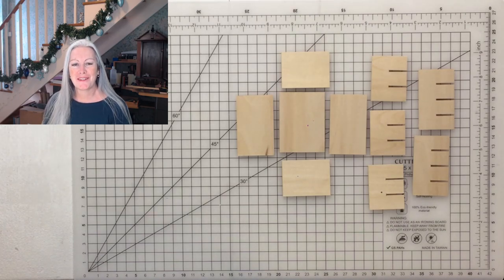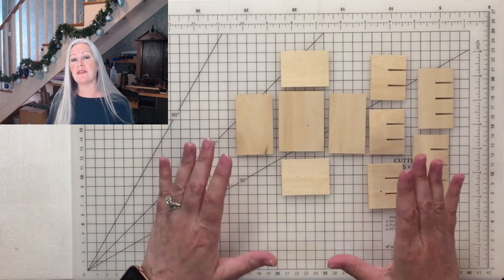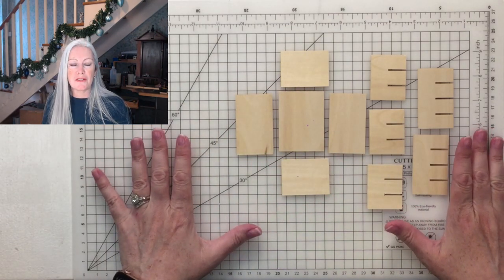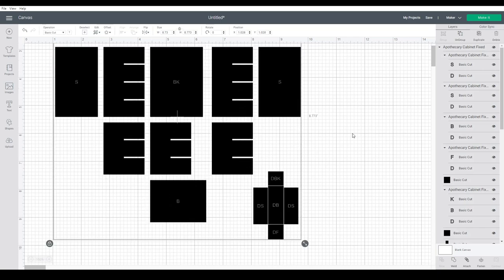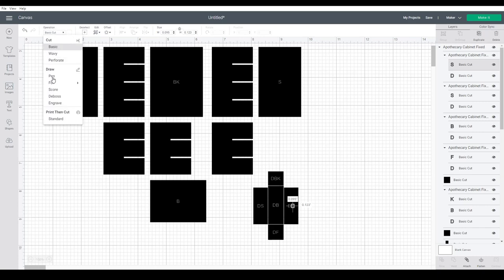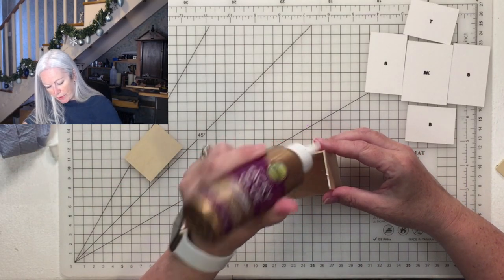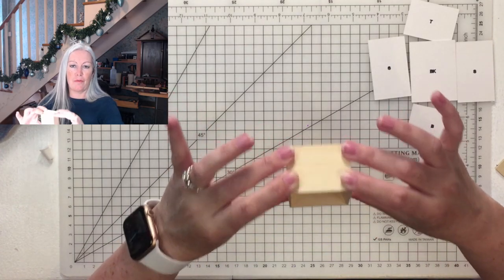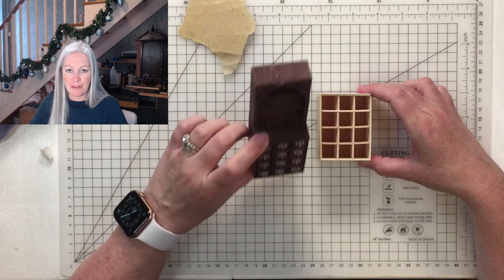Cricut Maker Dollhouse Miniature Apothecary Cabinet Tutorial - Part One Base Cabinet! 1/12 1/6 scale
Welcome to our Cricut Maker Dollhouse Miniature Apothecary Cabinet Tutorial!
In Part One we cut and make the Base Cabinet and learn how to label the pieces, as well as tips for cutting basswood!

🛠 To buy our recommended tools and materials Music